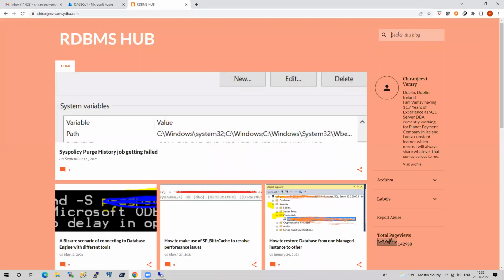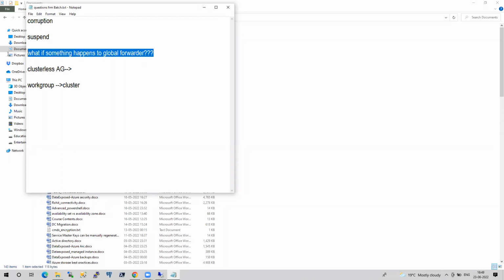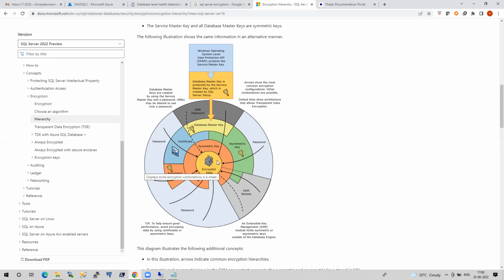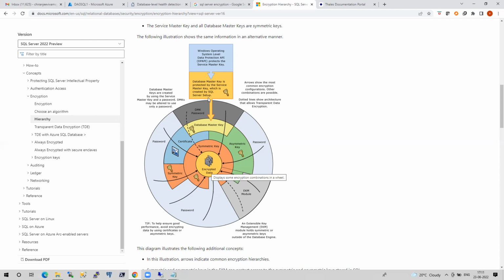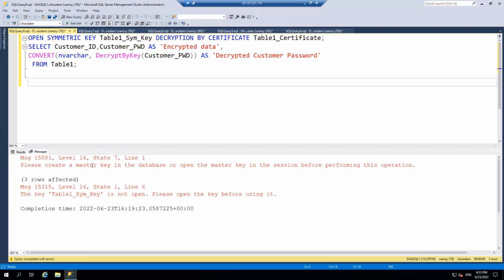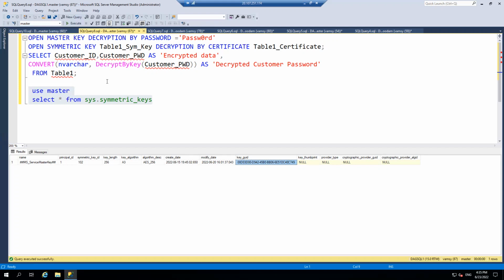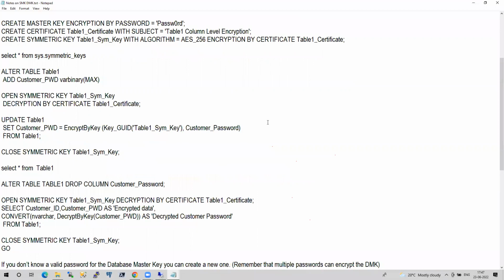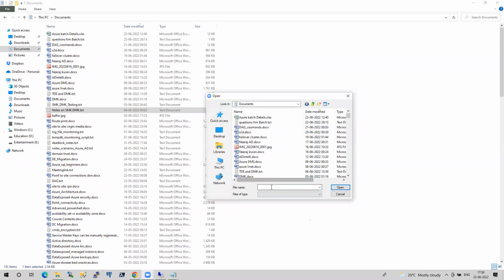How to resolve missing Database Master Key Password while Migrating databases in SQL Server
This video helps you in resolving the real time issues with Database Master Key. Whenever we are performing Migration on the database where column level encryption is in place and we have a situation where password is not there with DBA or APP teams. Also whenever a database gets failed over from primary to secondary replica in always on we will encounter the same error message.
Please create a master key in the database or open the master key in the session before performing this operation.
you don't need to regenerate or force it. you can use the technique that I am showing in this video